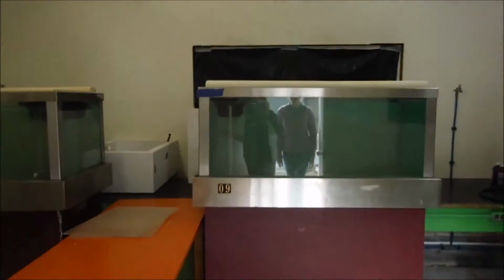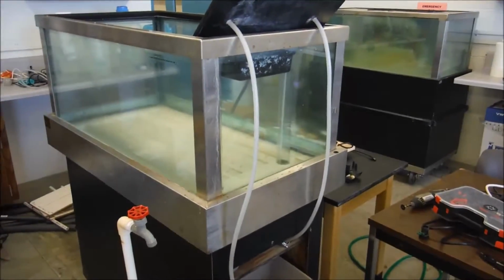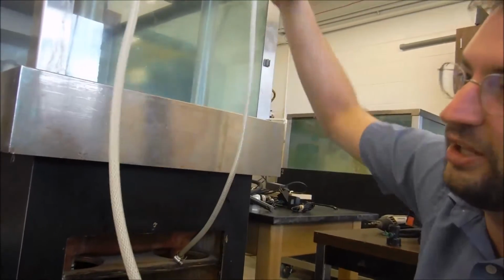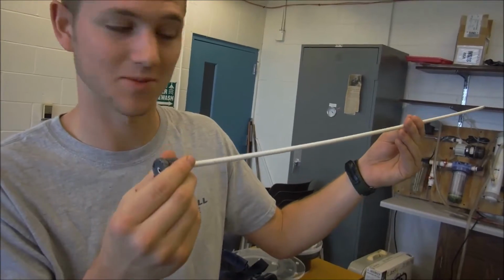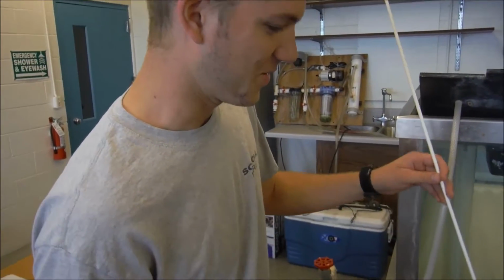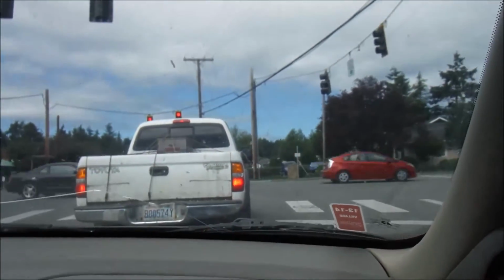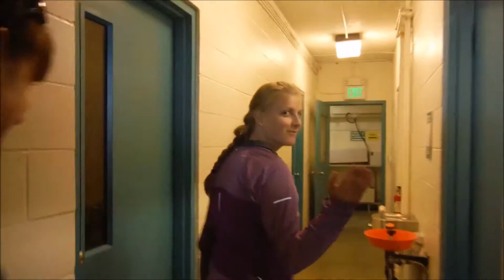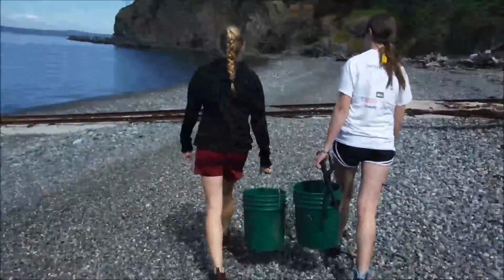Octopodium Episode 4: We have full squad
The octopus research team is complete. Meet everyone in the lab. We work on repairing octopus tanks and catch some octopus food.

MUSIC CREDITS

Intro Song
The Darkest of the Hillside Thickets.